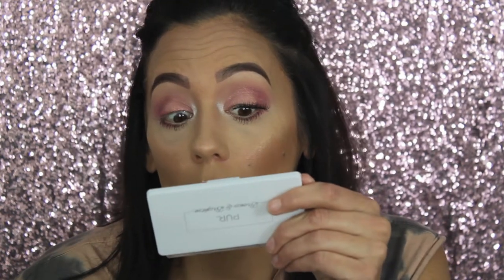TESTING MAGNETIC LASHES | ARDELL BEAUTY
Hey guys in today's video I am testing out some magnetic lashes I found inside Target.  These lashes are from Ardell Beauty.  If you want to see how they worked out keep on watching.